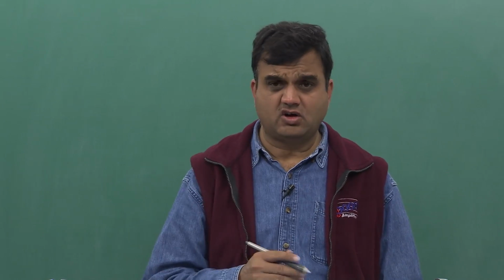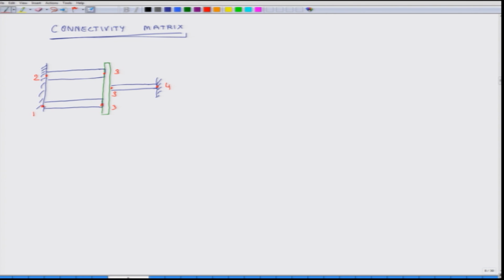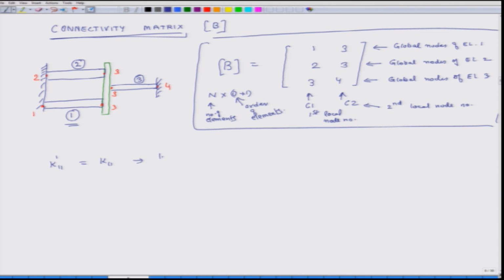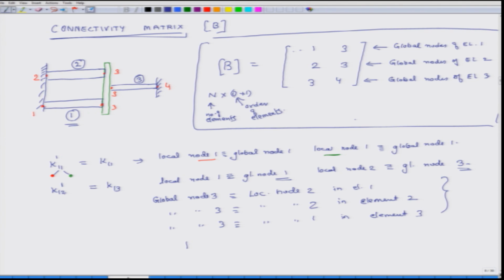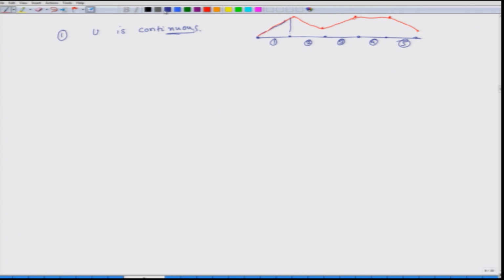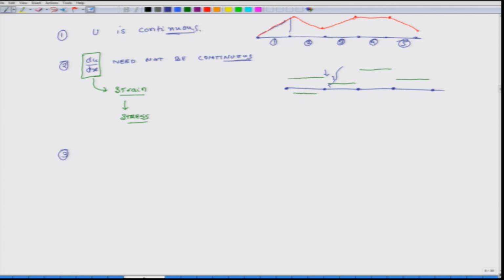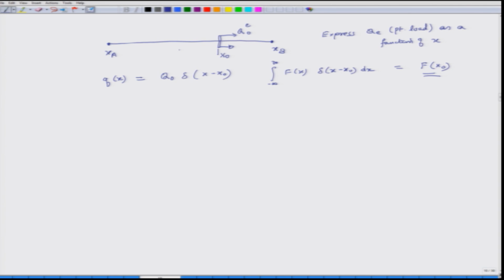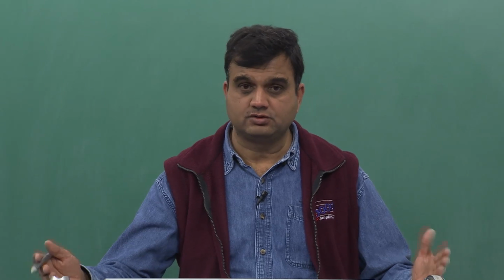Assembly process and the connectivity matrix